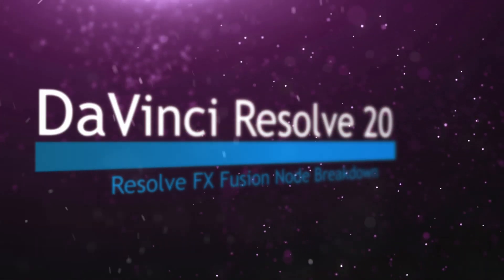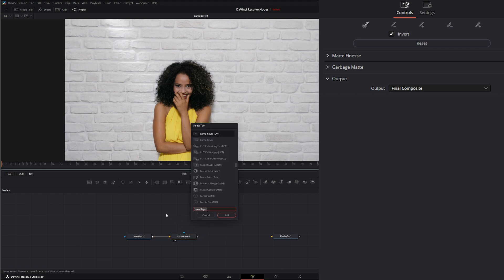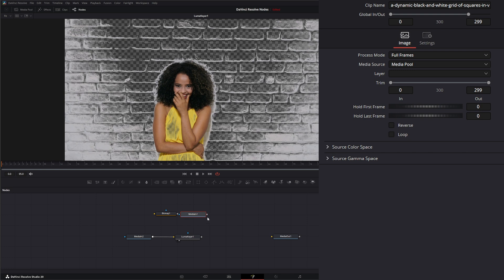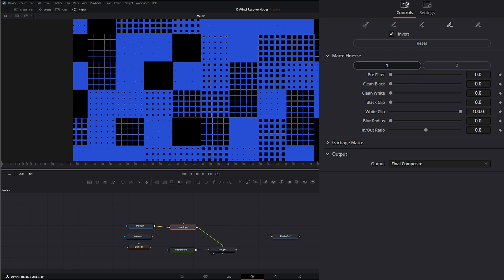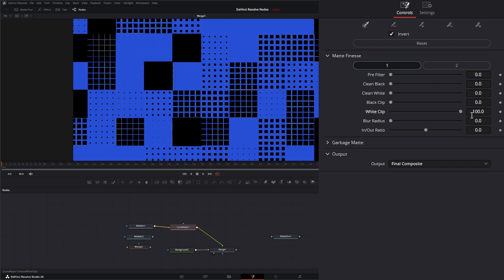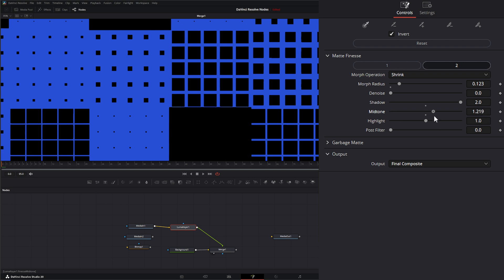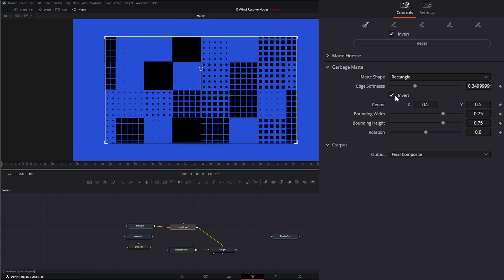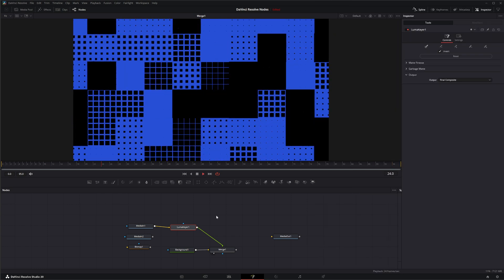DaVinci Resolve 20 Fusion Luma Keyer Node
Daily node breakdown of Resolve FX nodes used with DaVinci Resolve 20 Fusion as OFX nodes. In today's node we cover the Resolve FX Luma Keyer Node.